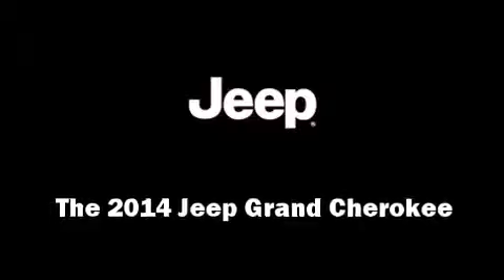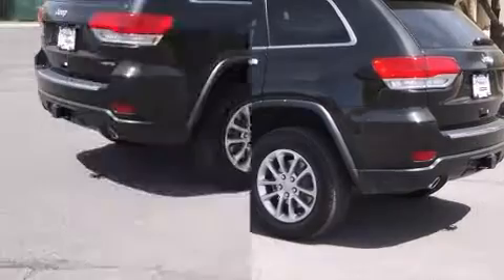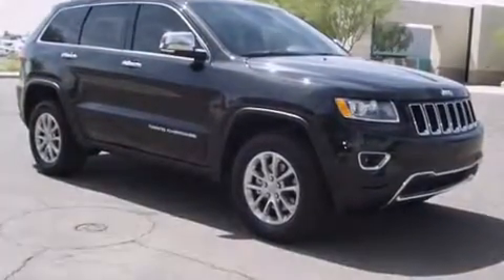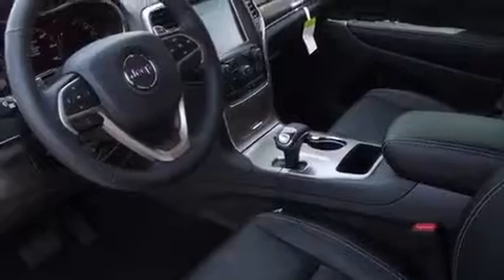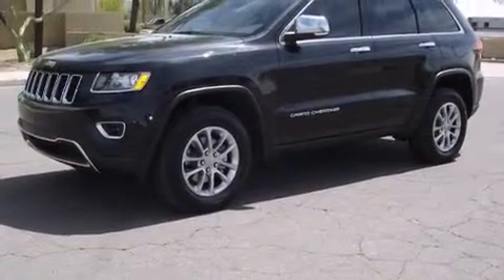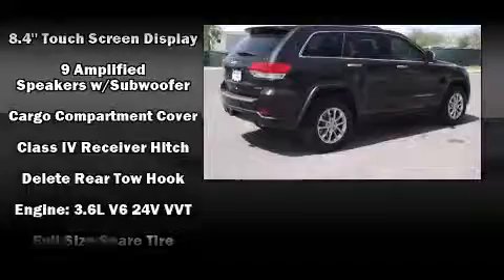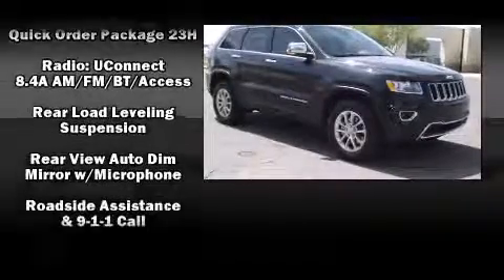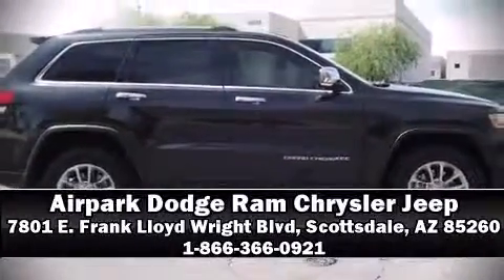2014 Jeep Grand Cherokee Limited in Scottsdale, AZ 85260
7801 E. Frank Lloyd Wright Blvd

Step into the 2014 Jeep Grand Cherokee. It features an automatic transmission, rear-wheel drive, and a refined 6 cylinder engine. It includes heated seats, a rear window wiper, a power seat, a trip computer, automatic dimming door mirrors, telescoping steering wheel, a power liftgate, and a split folding rear seat. Features such as automatic climate control and leather upholstery prove that economical transportation does not need to be sparsely equipped. Jeep also prioritized safety and security with features such as: dual front impact airbags, head curtain airbags, traction control, brake assist, anti-whiplash front head restraints, a security system, an emergency communication system, and 4 wheel disc brakes with ABS. Safety and maximum capability are assured via self leveling rear suspension, which maintains optimal driving geometry. Our team is professional, and we offer a no-pressure environment. We'd be happy to answer any questions that you may have.